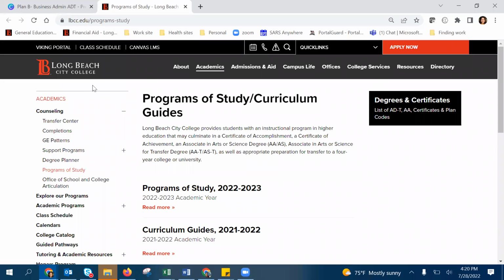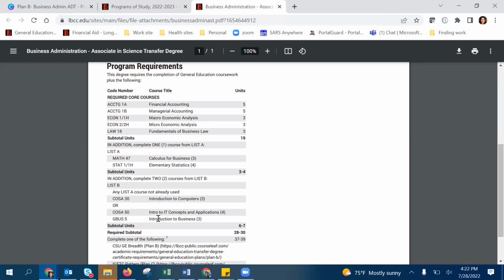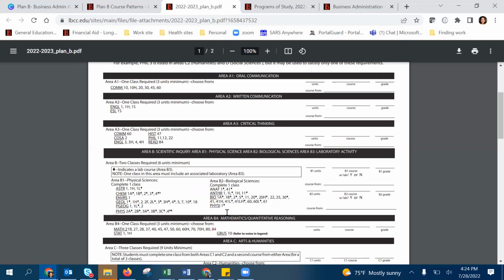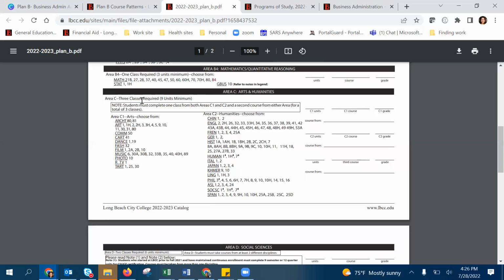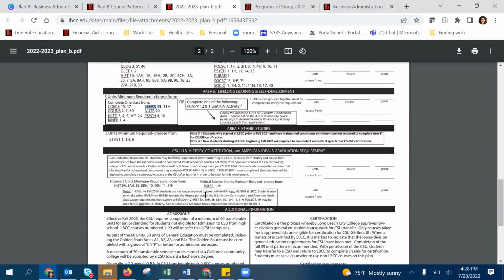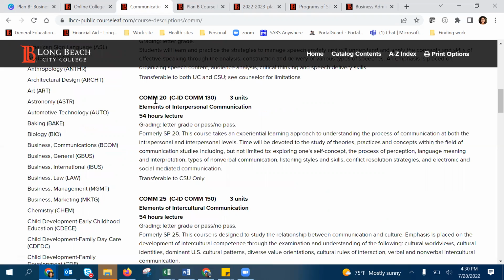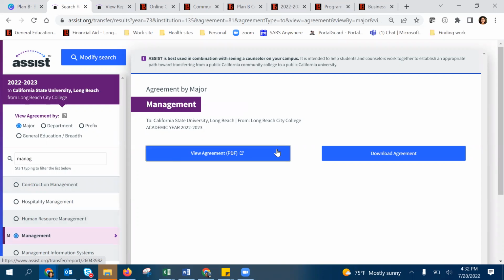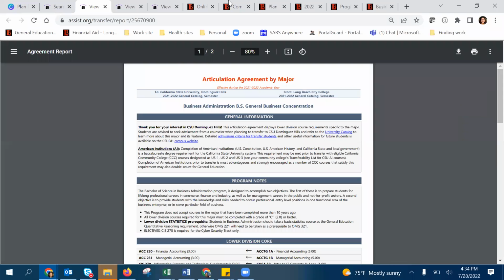Using Plan B for Business Administration to transfer to California State University Long Beach.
Couns 1 presentation using the Program of Study of  Associate of Science for Transfer (AST) Degree with general education courses from Plan B.